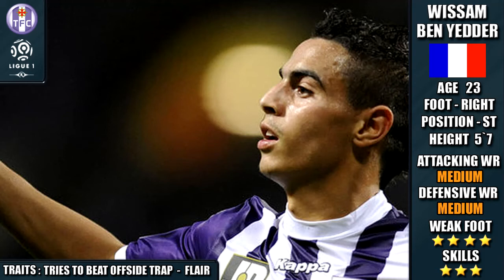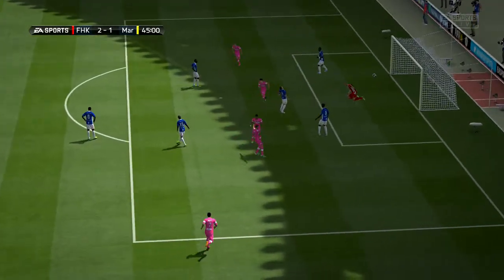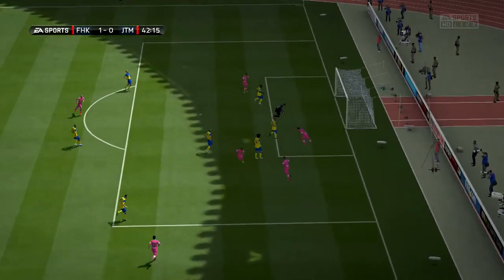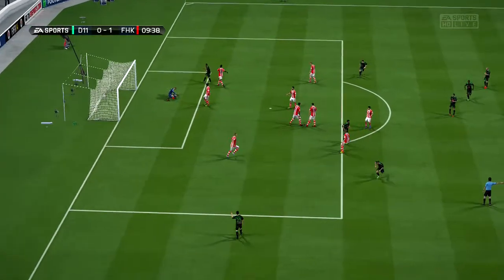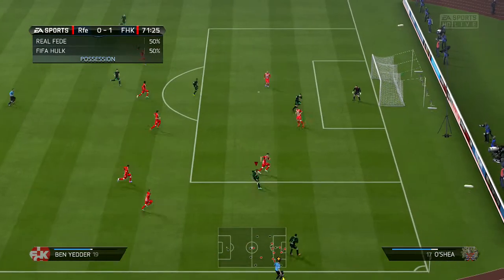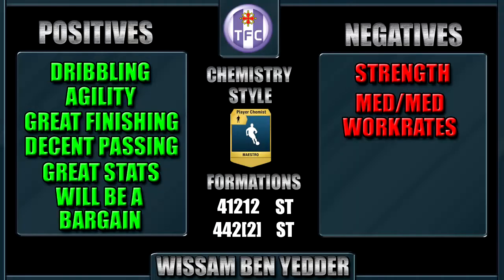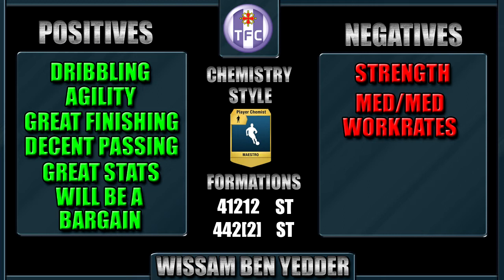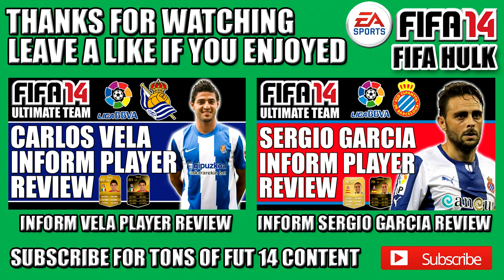FIFA 14 INFORM BEN YEDDER PLAYER REVIEW & Ingame stats ultimate team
FUT 14 IF Wissam ben yedder player review & ingame/performance stats

WISSAM BEN YEDDER
TOULOUSE
LIGUE 1